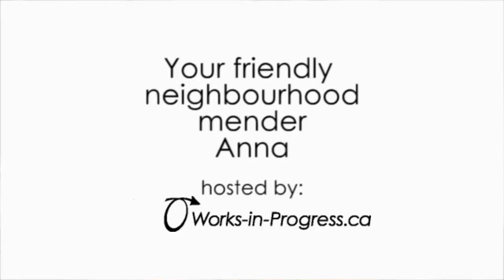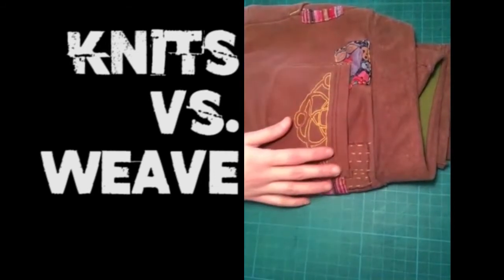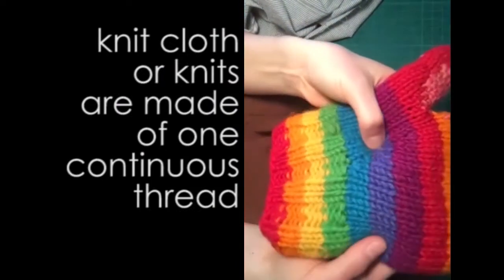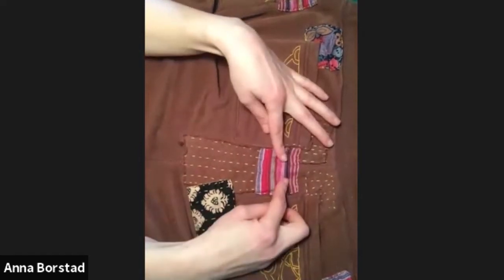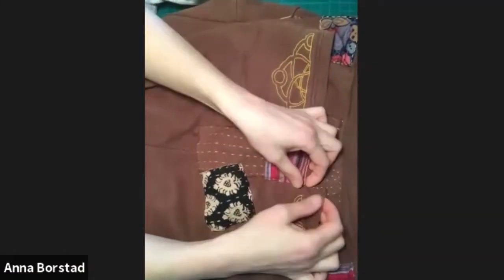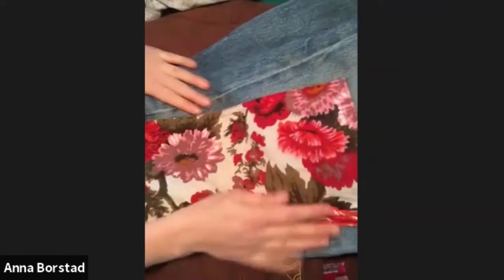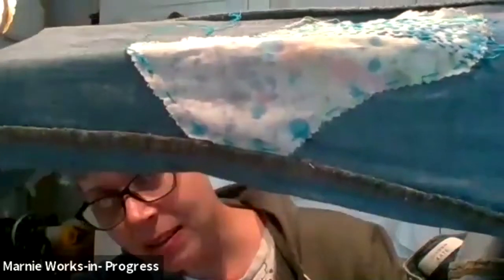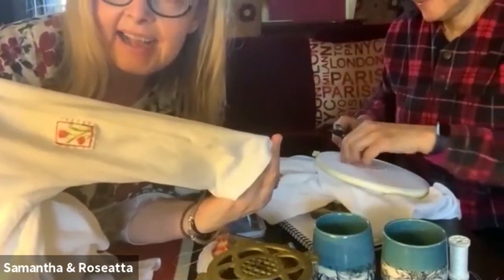Patch your pants! (or whatever) Mending as a Revolutionary Act with Anna Borstad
Works-in-Progress hosts Sewing Revolutionary Anna Borstad as she walks through the difference between a PATCH and a DARN, WOVEN vs. Knit fabric,  plus rules around patching vs. darning (and how to break the rules.)

Anna has been experimenting with textile repair for years, and during the pandemic she has been helping her neighbours to repair their clothes. Today she teaches them how to fish so they can mend forever.